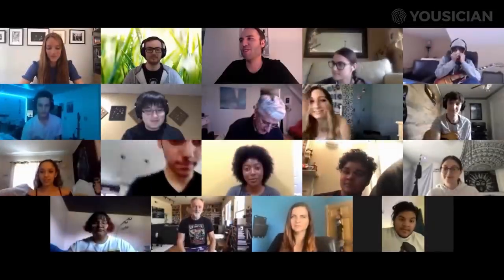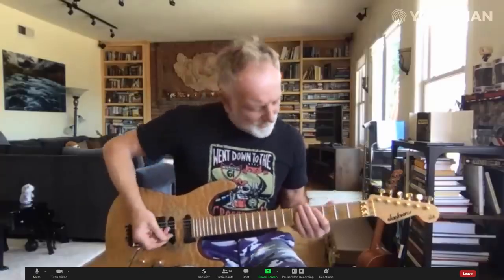DEF LEPPARD - Phil Collen x Yousician Guitar Class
Last week, our very own Phil Collen teamed up with Yousician to join a Zoom music program class, riffing around to inspire the 13 students to continue their music education. Here are the highlights 🎸

Collen joined Mark Cocheo, music educator and guitarist, and his students with a drop in during their afternoon class. Collen began with the Def Leppard’s hit PourSomeSugaronMe followed by a handful of students showcasing their own guitar version of the band’s instantly recognizable classic.

He gave the group of teenagers some pretty sound advice: “It really comes down to putting the effort in, practicing and getting the technique down. It’s all a learning curve. You gotta be you."